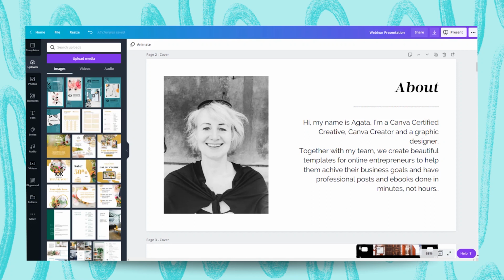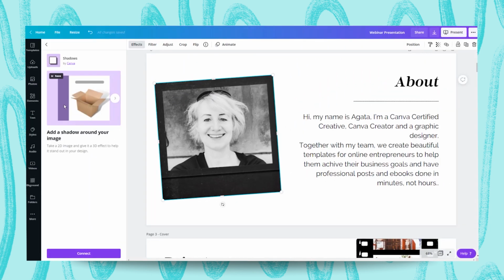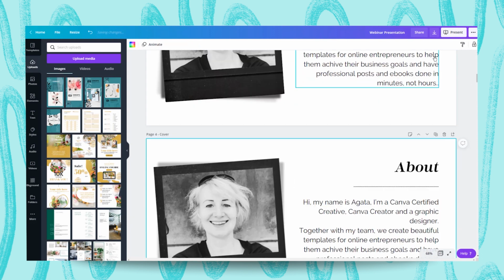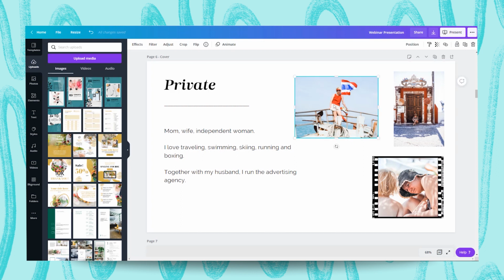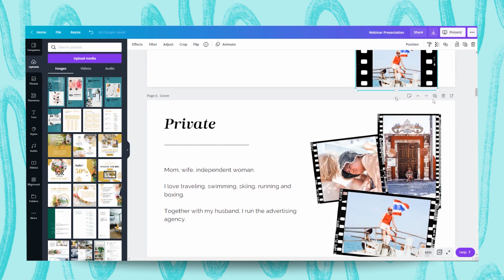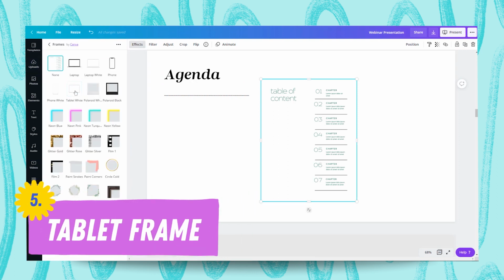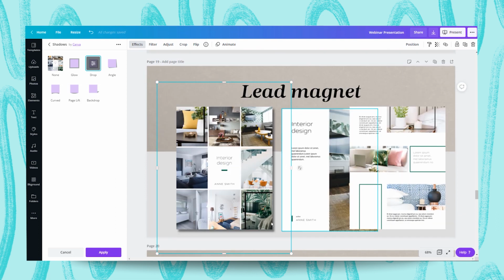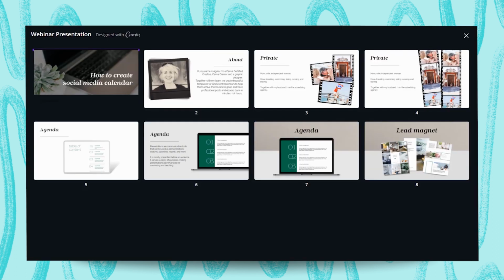How to use SHADOWS and FRAMES in your next Canva Presentation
In this video Agata will show us how to easily add shadows to your images or even place them in frames with just a few clicks. These two features are perfect to help you design great presentations.

Agata is one of our Canva Certified Creatives (CCC) from the Poland.